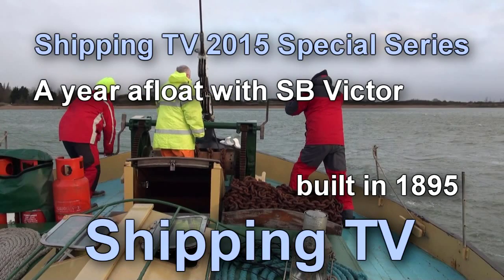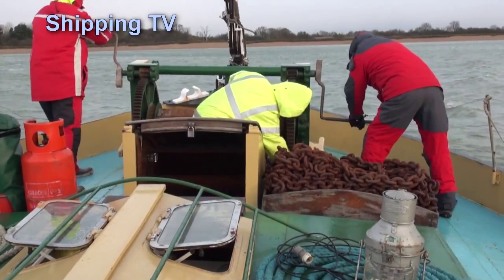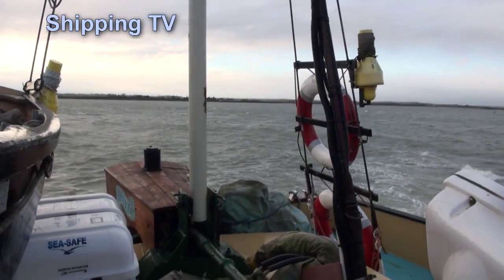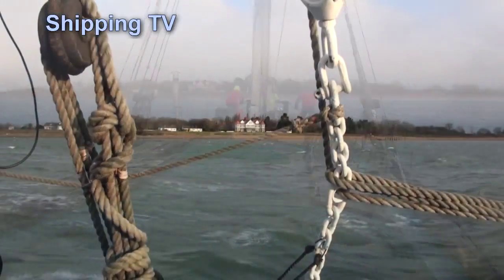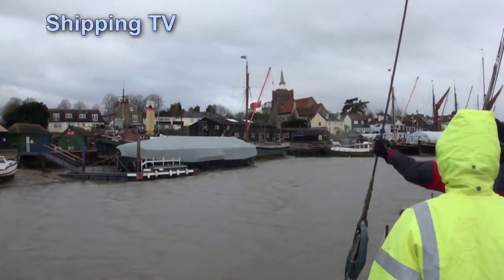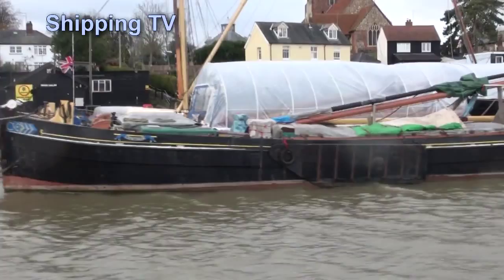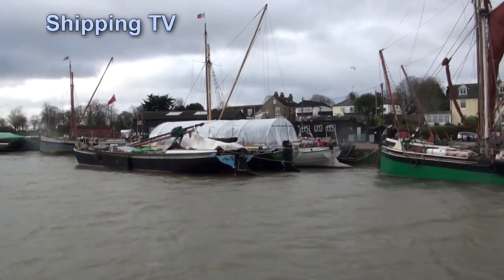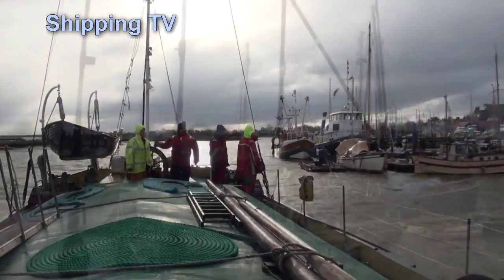A Year Afloat with Victor: part 6: Up to Maldon and the Dry Dock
Part 6 of Shipping TV's series of reports aboard Sailing Barge Victor, as we follow her through the 120th year of her working life.

Anchor up and away to Maldon, on the River Blackwater - but there's a hitch when the tide doesn't rise high enough to let Victor into the dry dock!